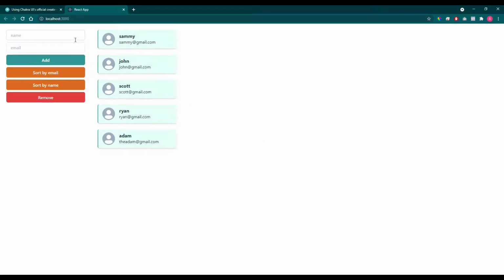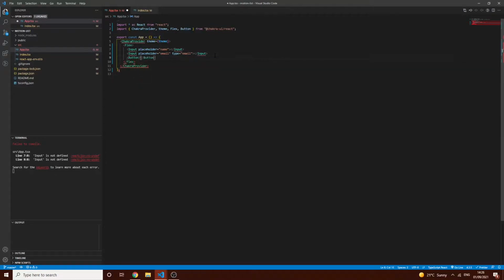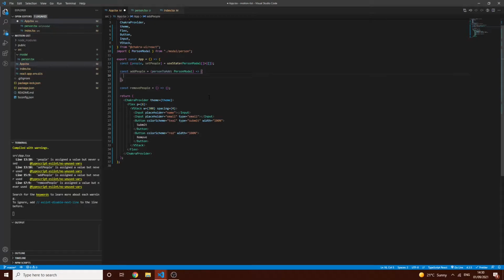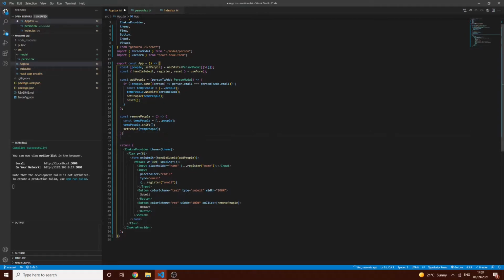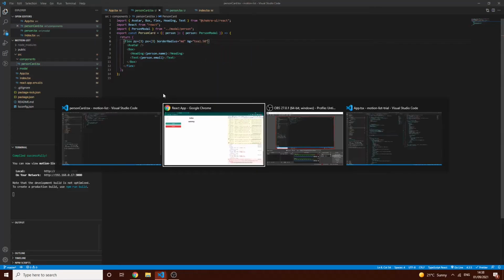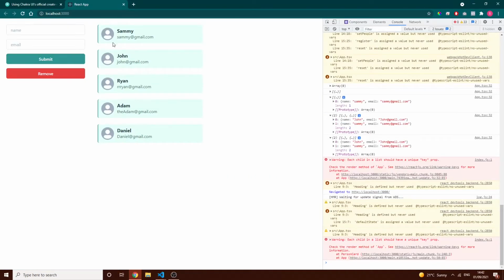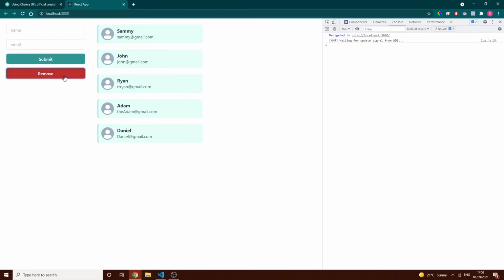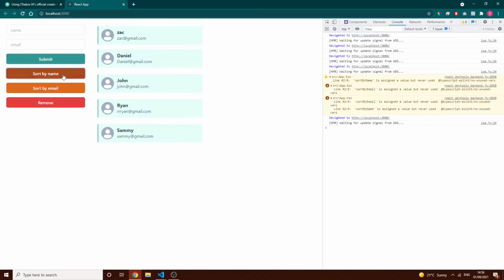Animated List with React, Chakra Ui and Framer Motion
A walkthrough of creating an animated list with React, Framer Motion and Chakra Ui.